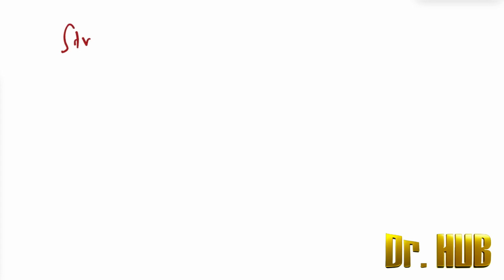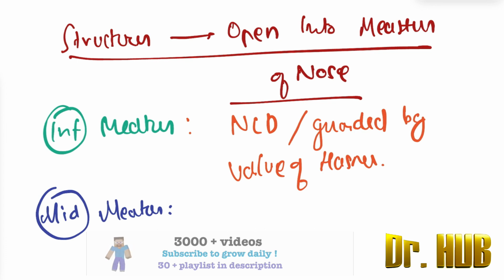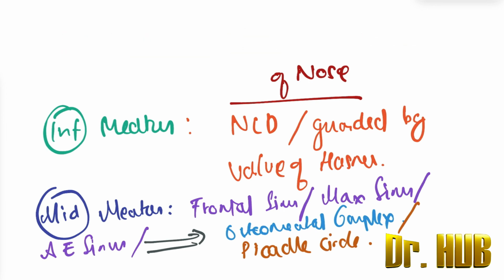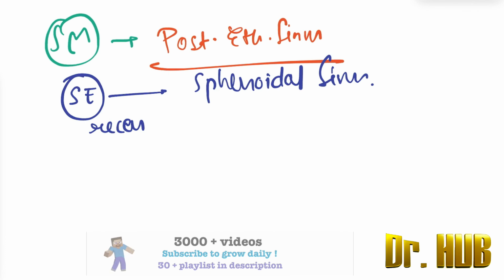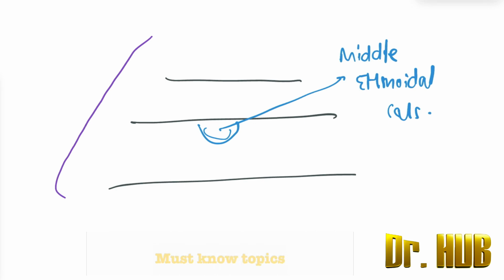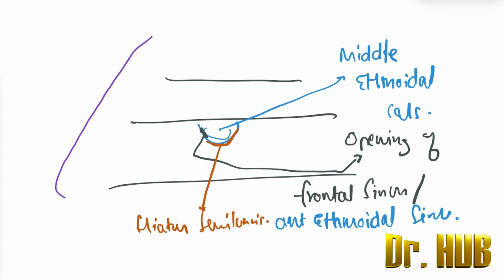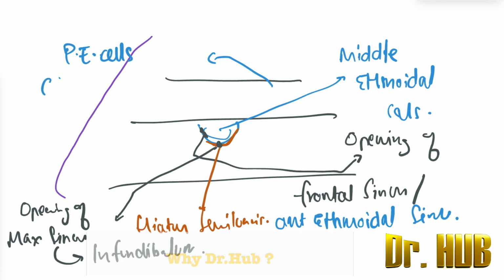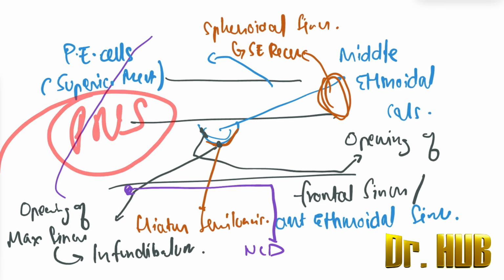Structural opening into meatuses of nose